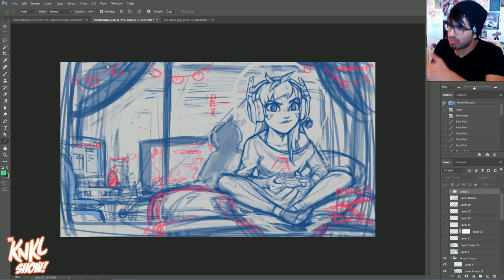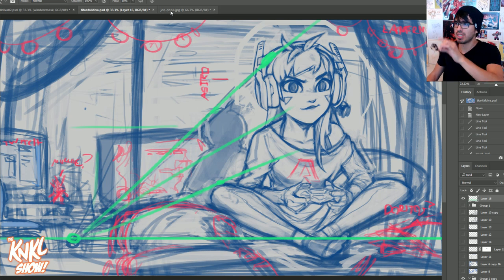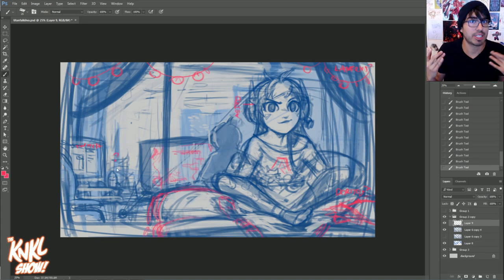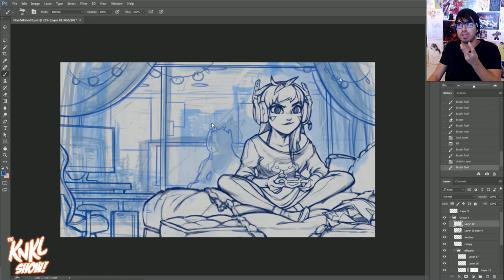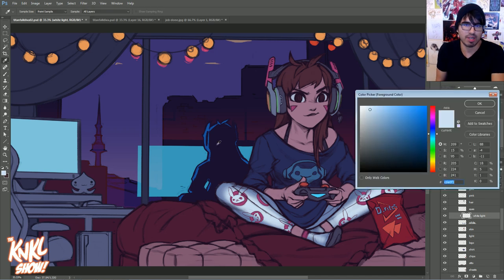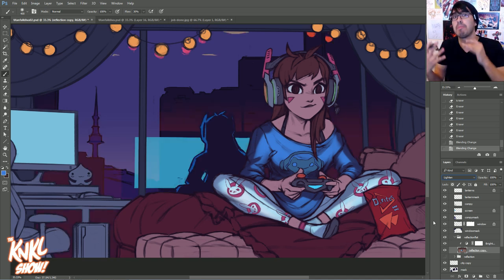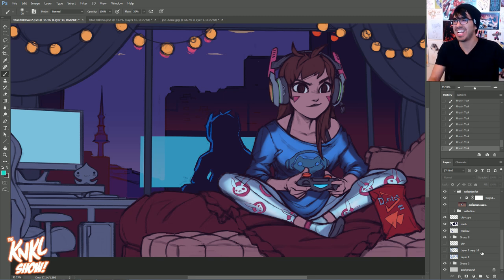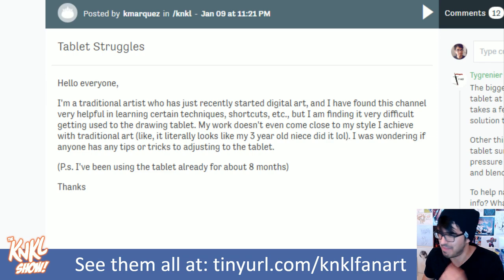KNKL 324: Casual D.va (part1)